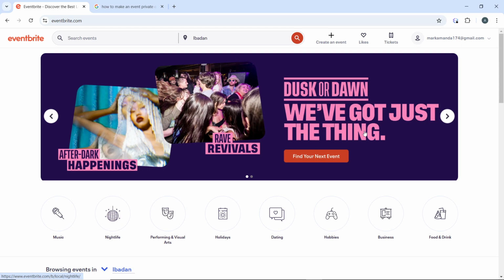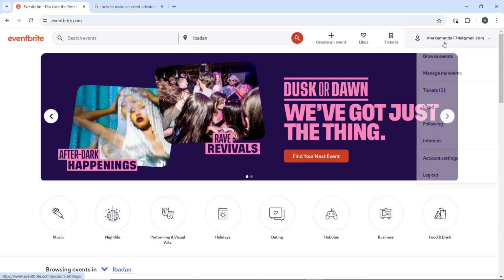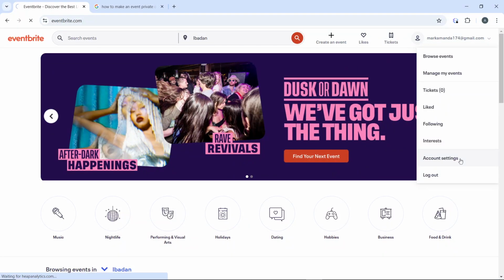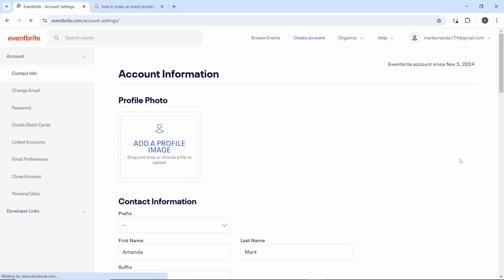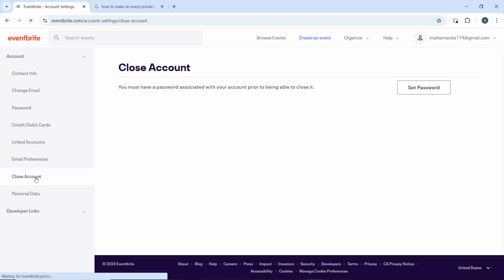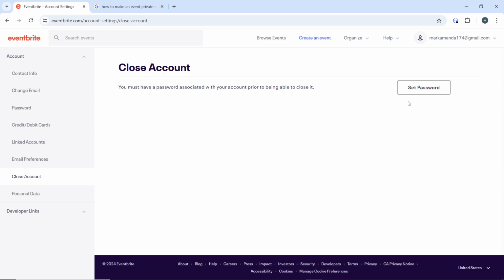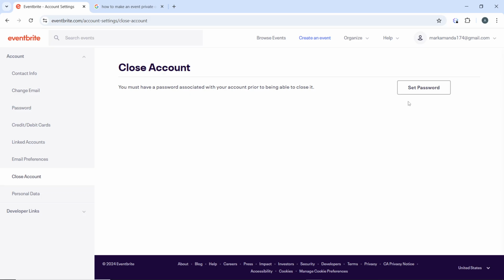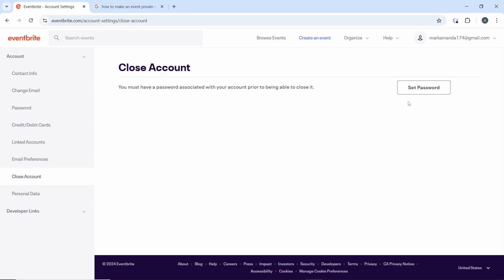How To Delete Eventbrite Account (Easiest way)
In this video I will show you How To Delete Eventbrite Account. It would be good if you watch the video until the end so that you don't miss important steps.